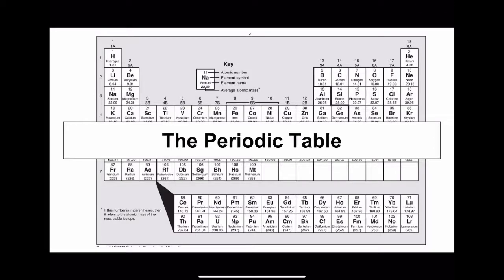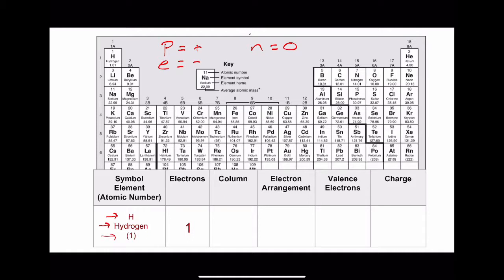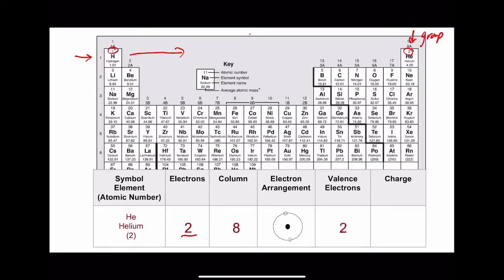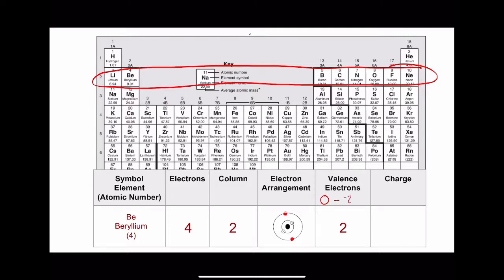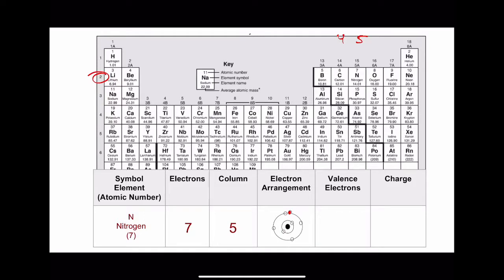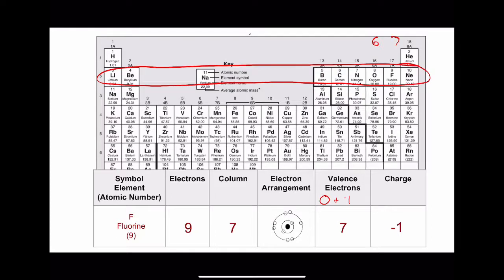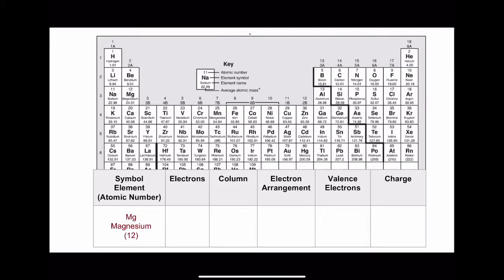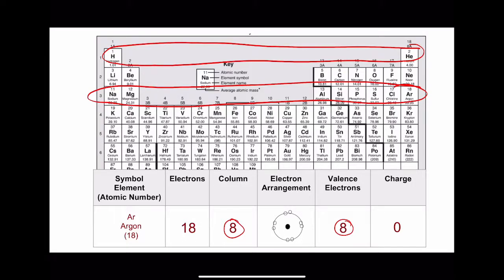Ions and Electron Configurations (part 1)